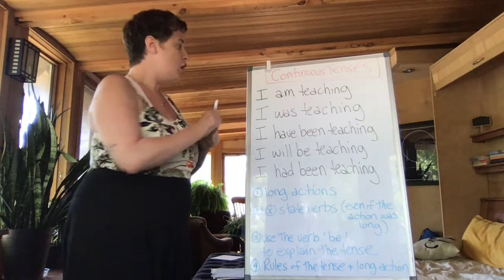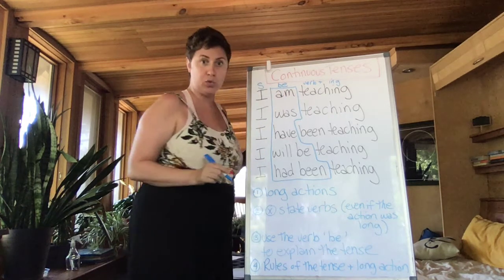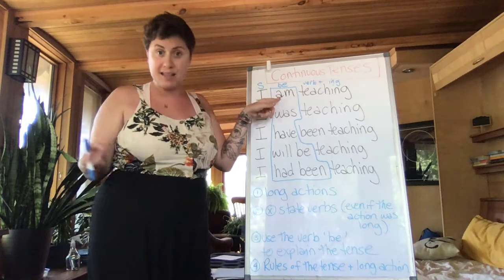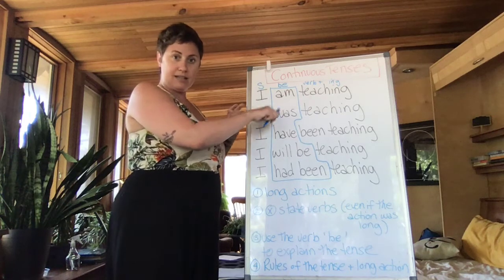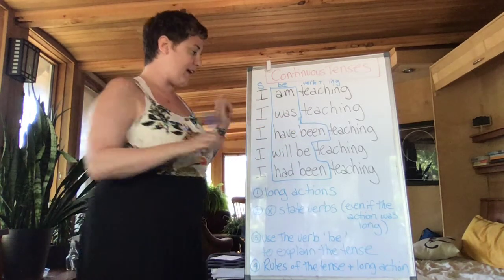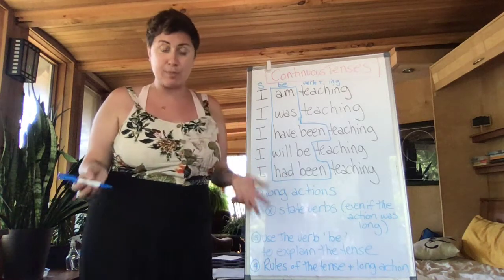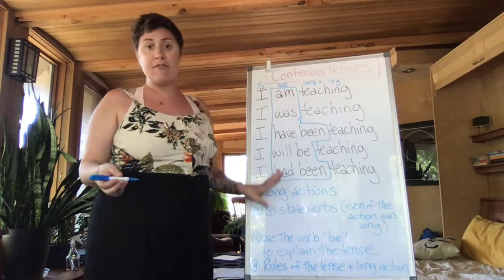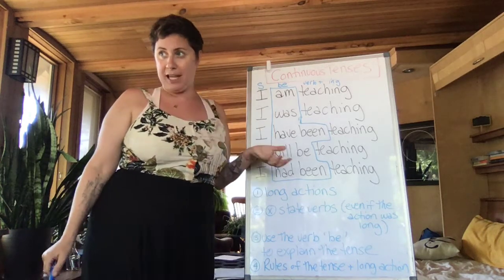past perfect continuous part 1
Past perfect continuous part 1. Level 9. Fanshawe.